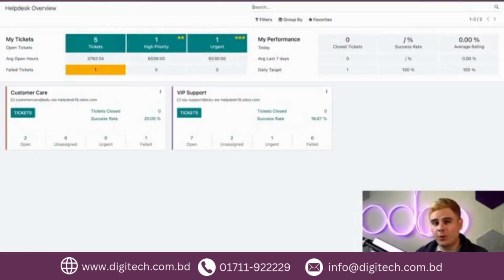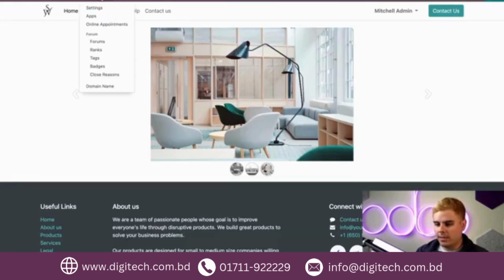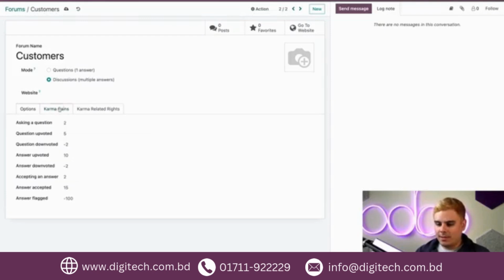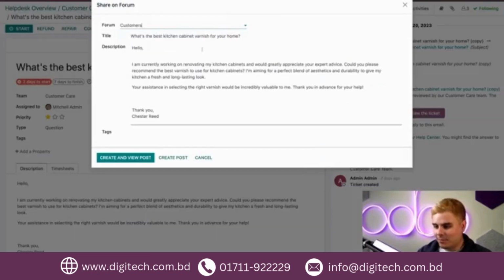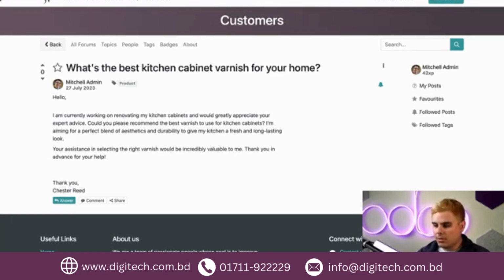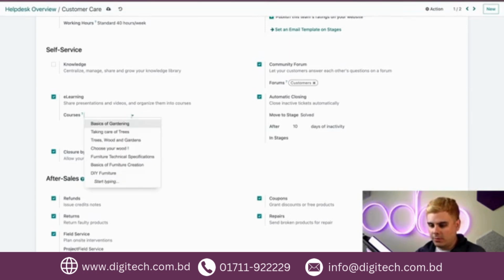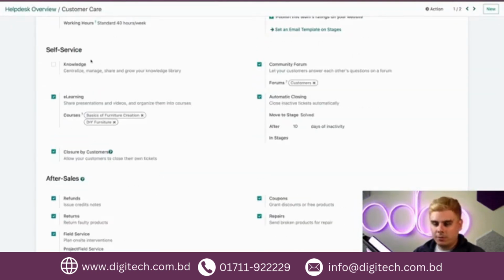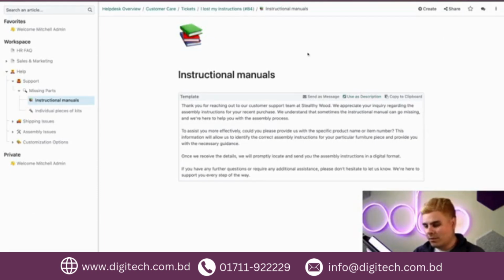Help Center Odoo Helpdesk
In this video, learn how to Help Center Odoo Helpdesk